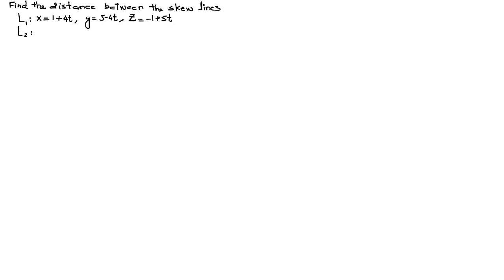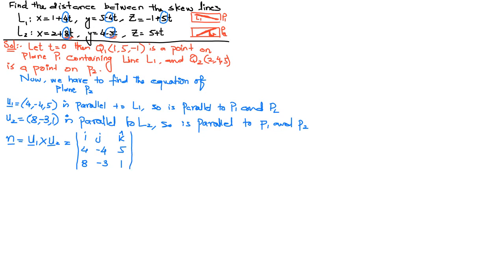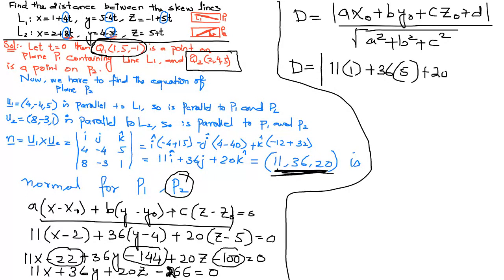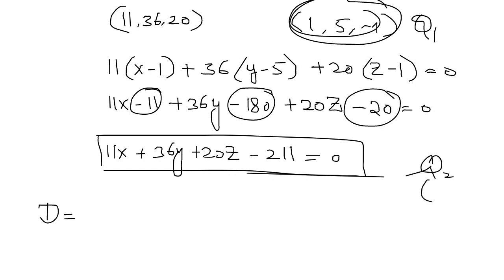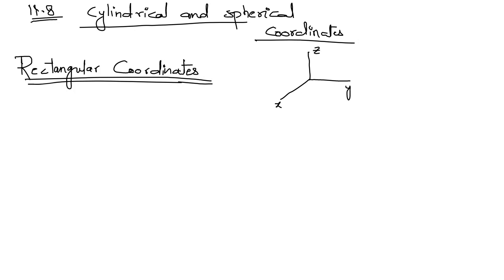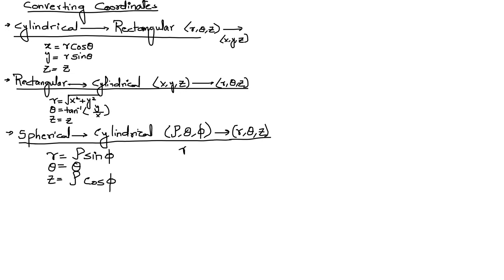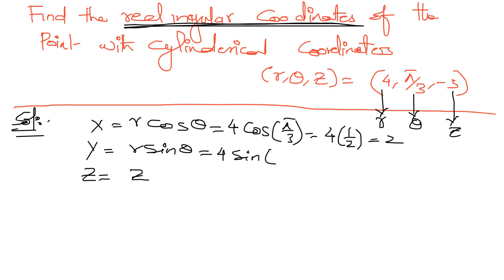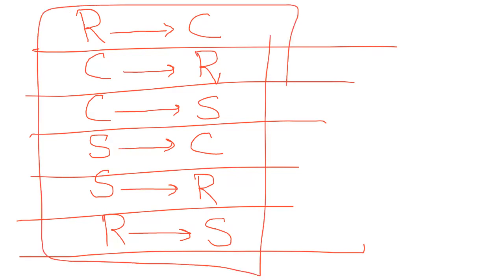10/11/2021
ملفات مقرر
MATH 201